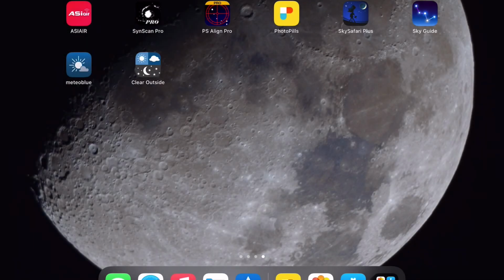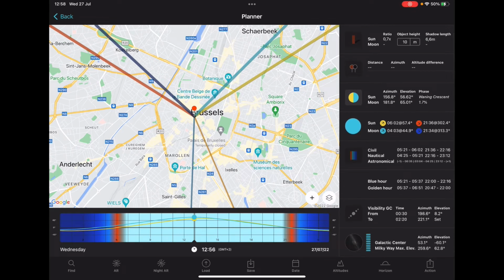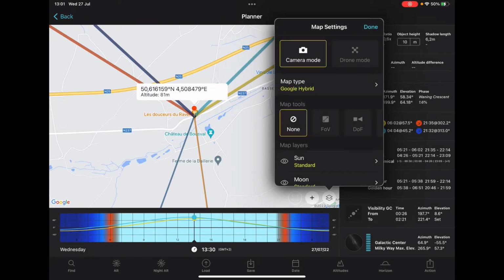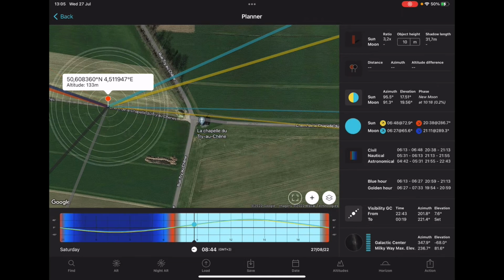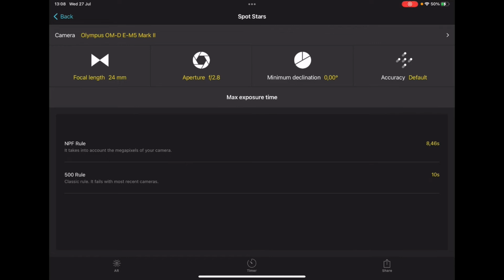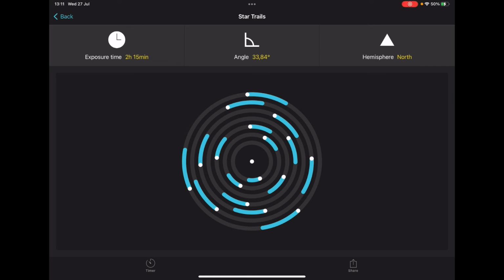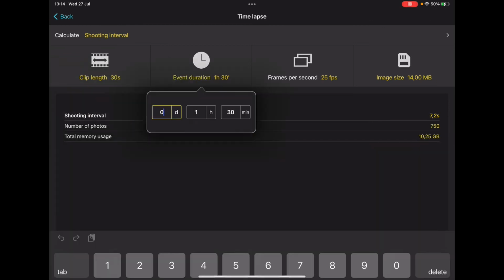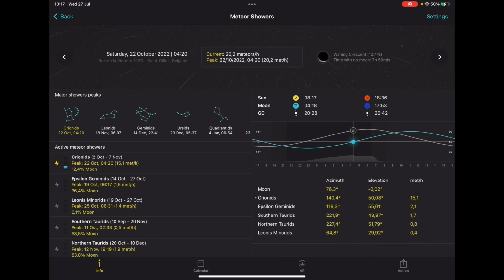An Overview on PhotoPills App for Astrophotographers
PhotoPills is a great outdoor photography planner packed with useful calculators.
An invaluable tool for us loving photographs starry landscapes.